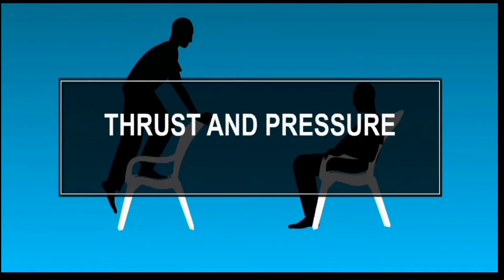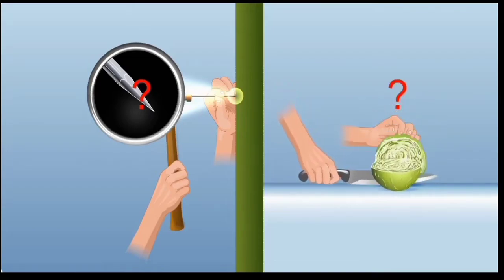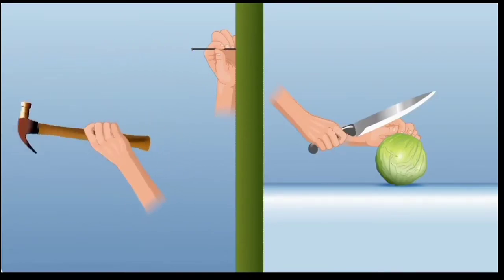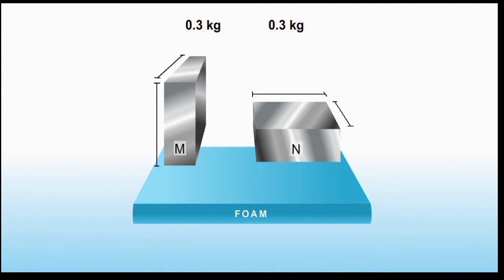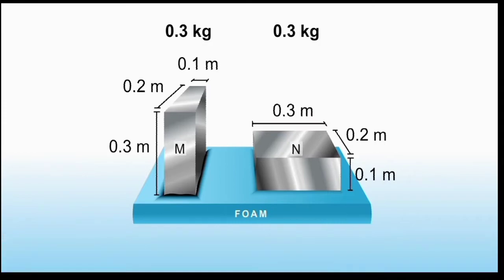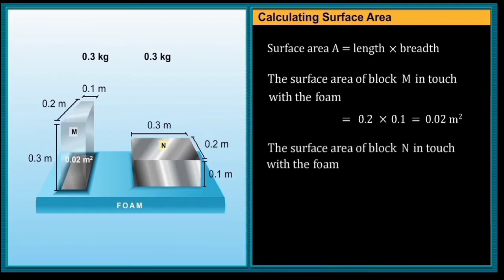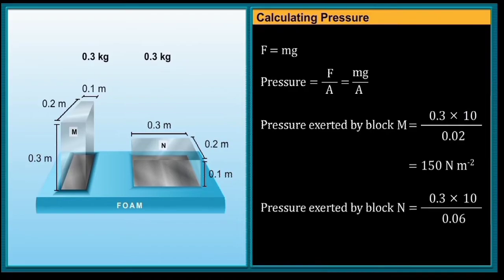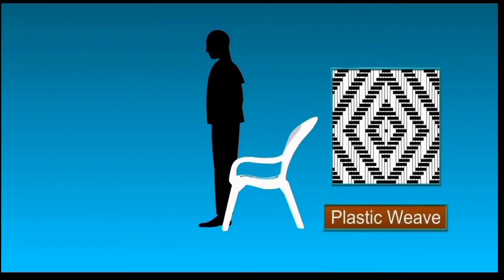Thrust and pressure Class 9, Physics